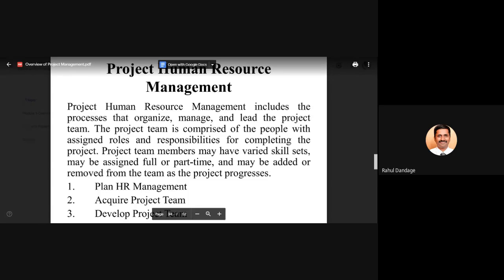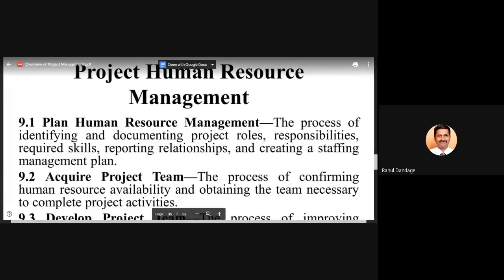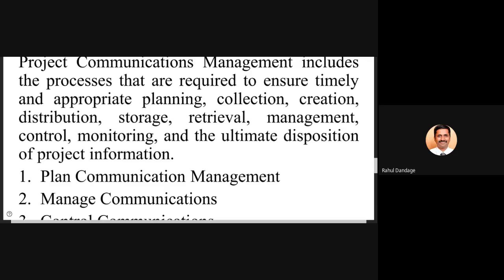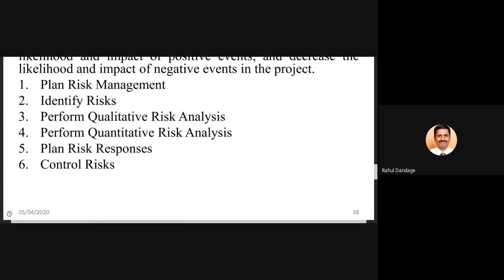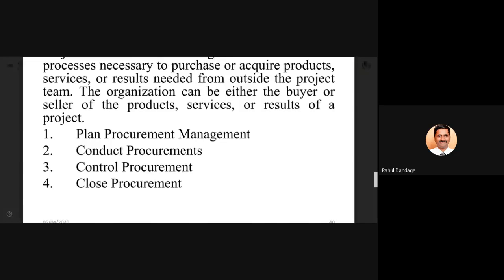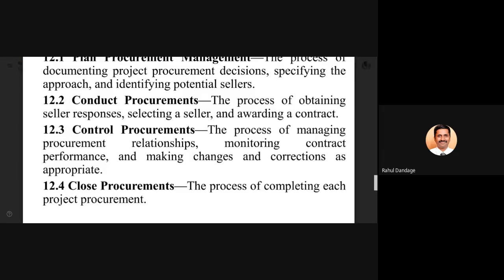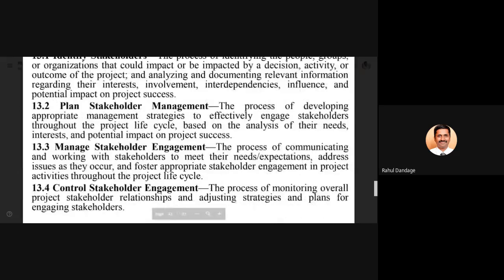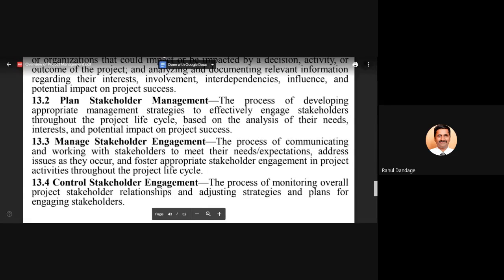MMS Session 7: 11 02 2021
Module 1: Overview of Project Management
Dr. Rahul Dandage, RMCET